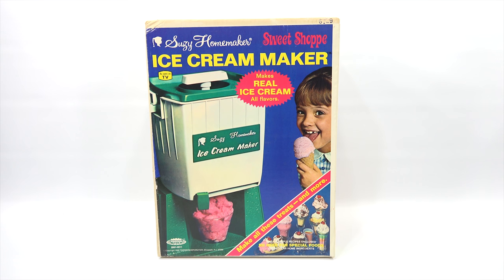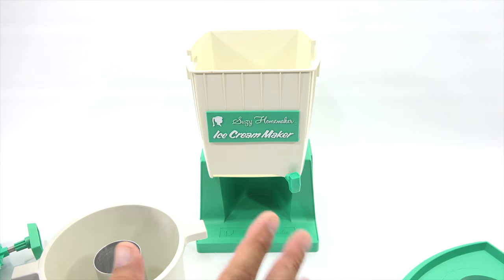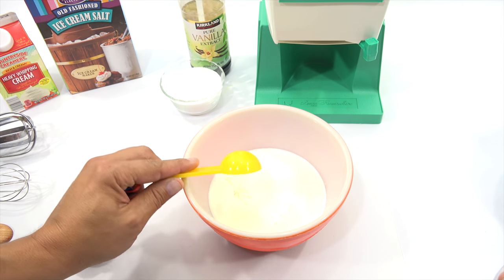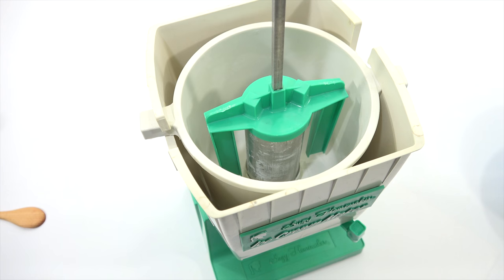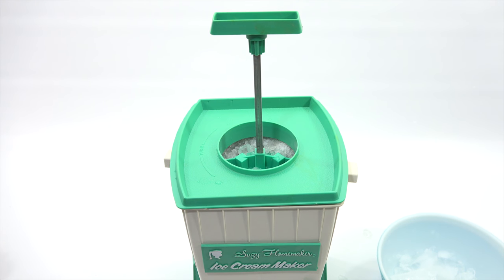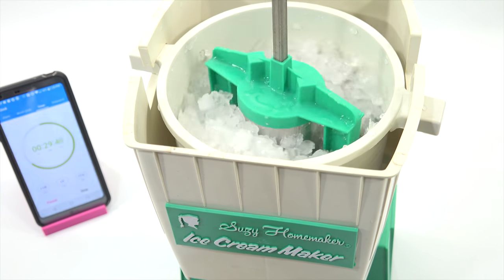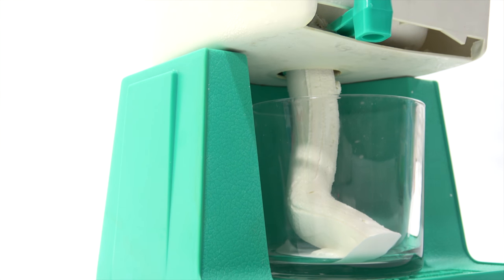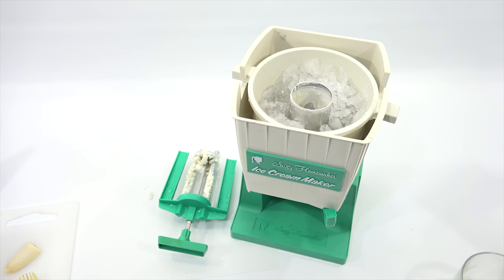Suzy Homemaker Ice Cream Maker Sweet Shop Topper Toys - Ice Cream Sundae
Suzy Homemaker Ice Cream Maker Sweet Shop Topper Toys - Ice Cream Sundae - This is the next Suzy Homemaker set from Topper Toys for me to test on video.  When I first got this, I did not realize the cracks in the bottom were as bad as they were.  I had to fix the cracks with glue and plastic patch so that I could show it on video.  Once I was confident that it held, I was able to get to the video.  I though this worked great.  The mix with corn syrup made a nice ice cream, although not a traditional one and one that is not as healthy for you with the corn syrup.  Fortunately it is a small batch and most kids would be happy seeing some results and being able to eat those results!

LPS-Dave
Later!

▶ Product Info
Suzy Homemaker Ice Cream Maker Sweet Shop Topper Toys - Ice Cream Sundae - 1968